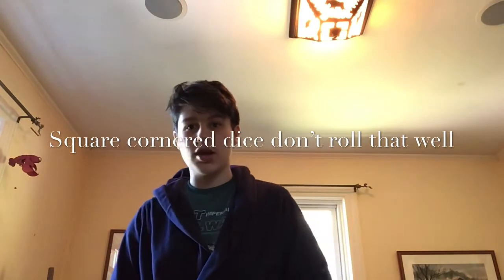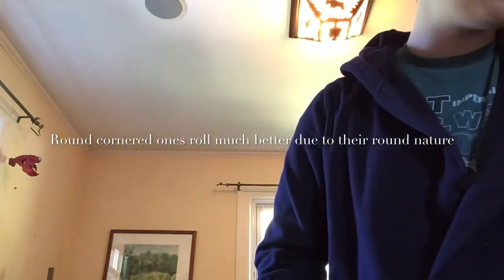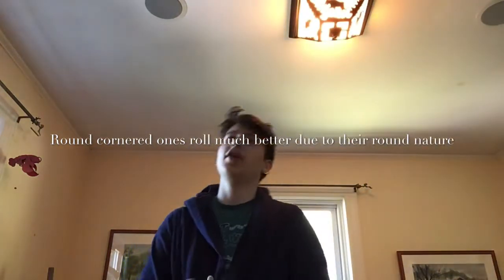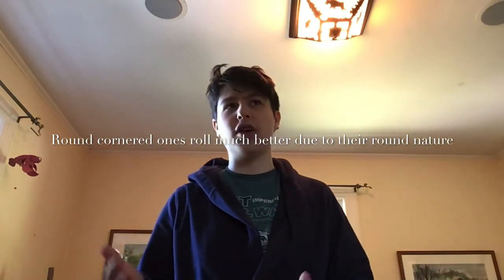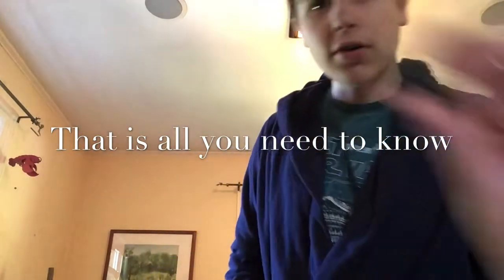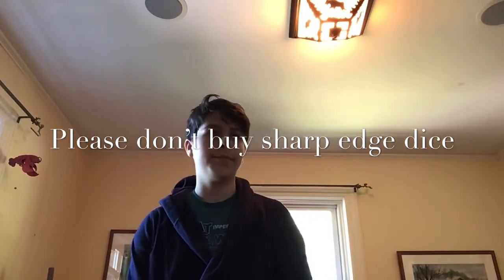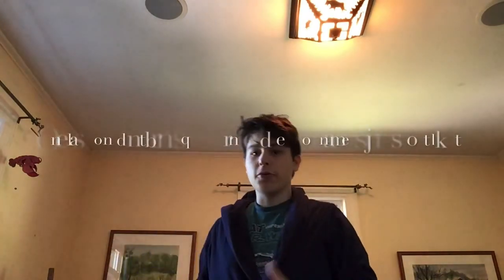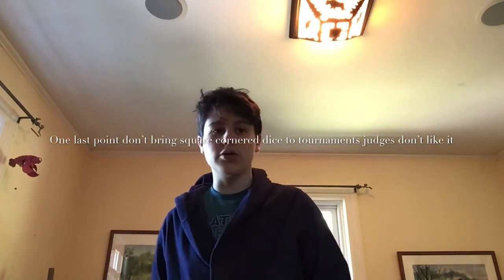A rant about sharp edged dice vs. round edged dice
Round cornered dice are better that’s the spitting fax dice rant #2020